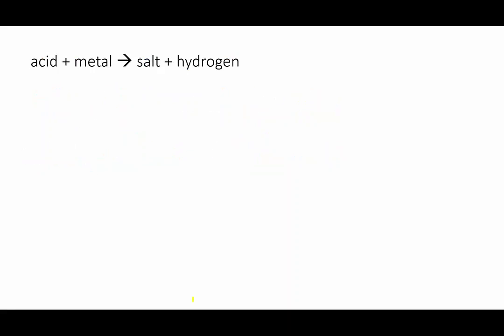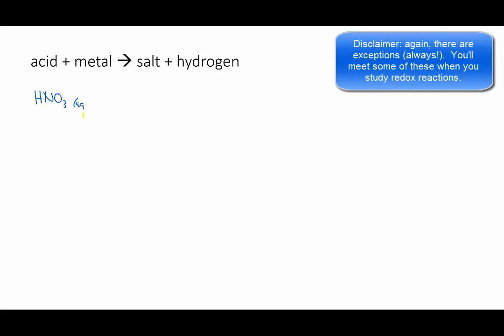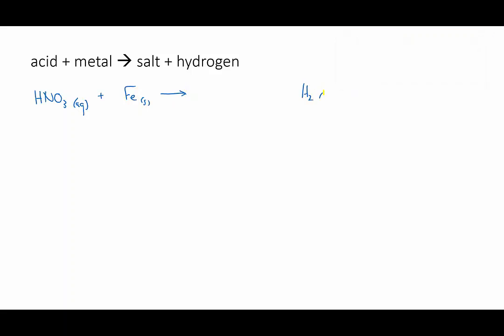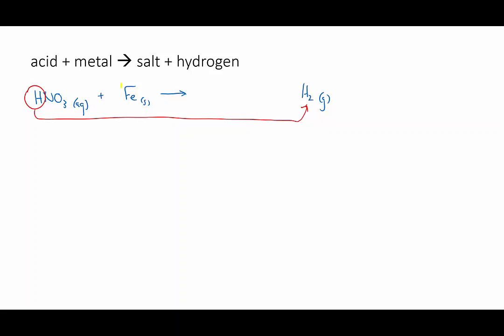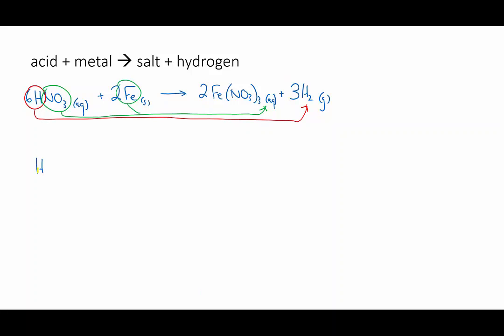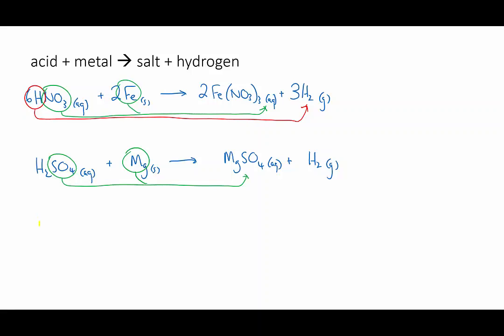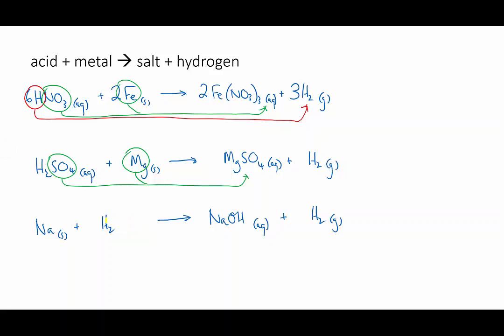Acid and metal reactions | Solutions & acidity | meriSTEM